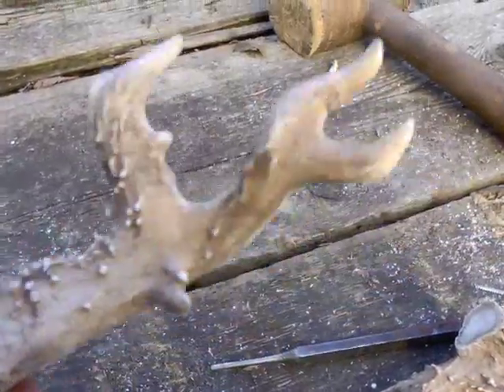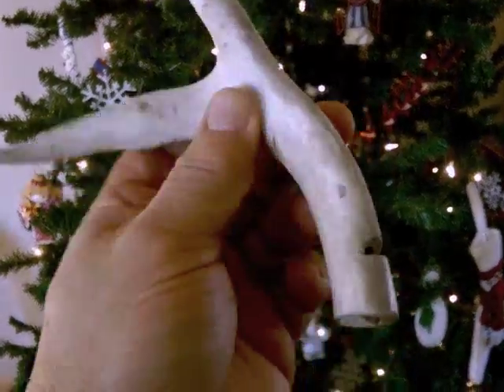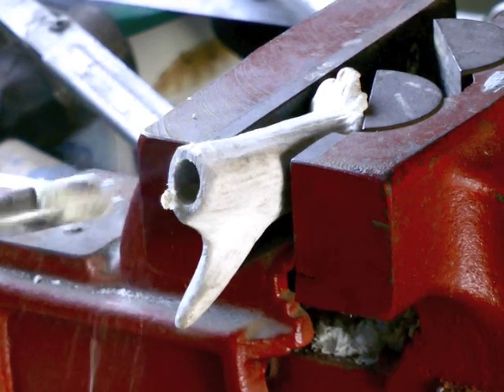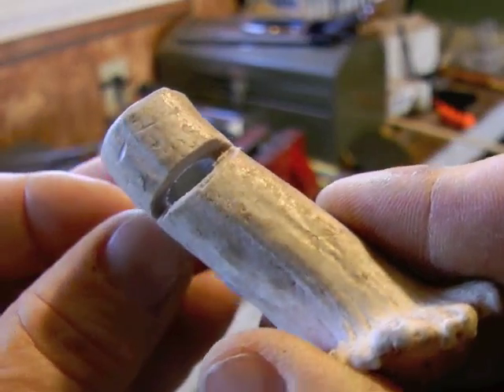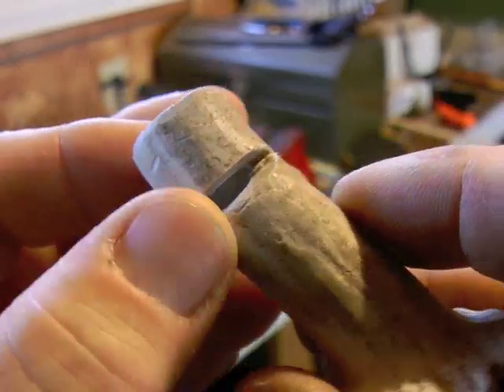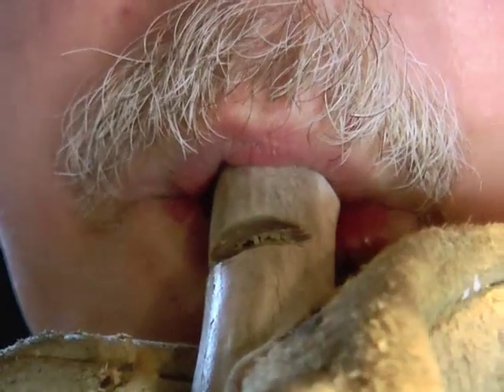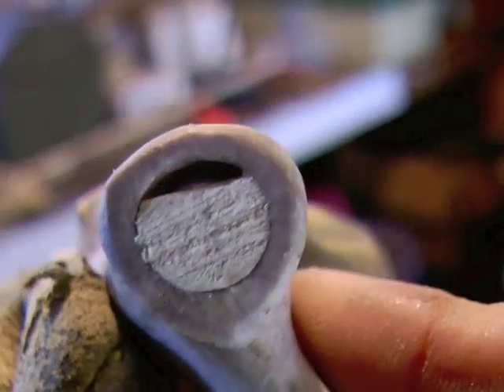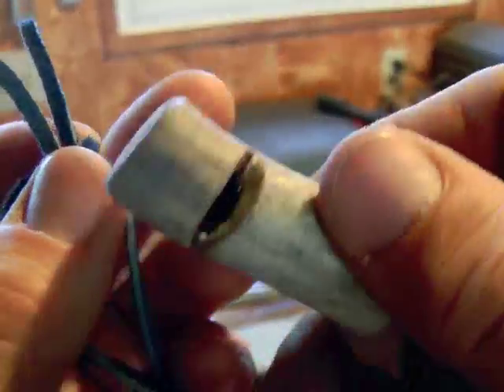Deer Antler Whistle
Fashion a whistle from a deer antler for a novel child's gift straight from the outdoors.